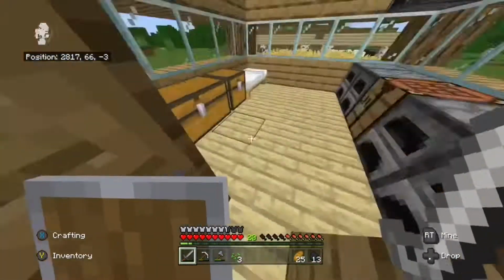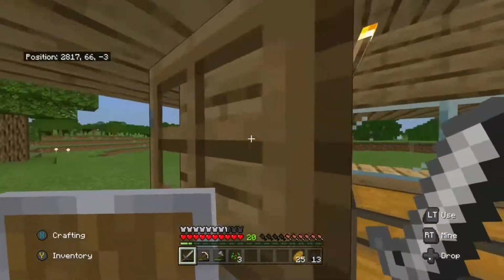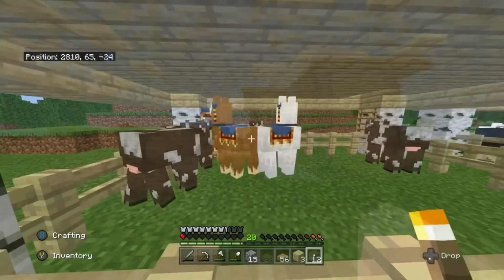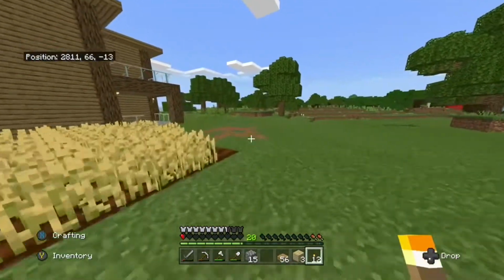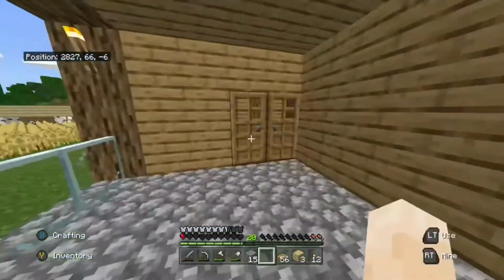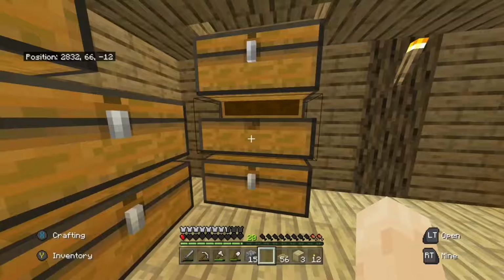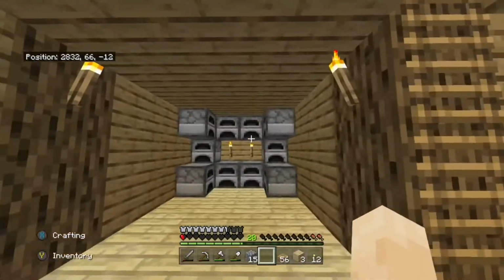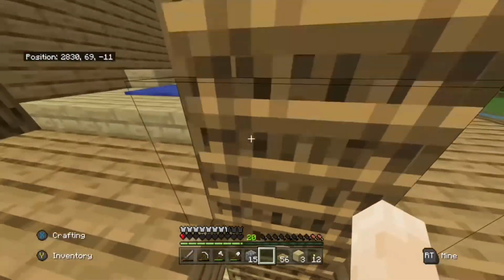Minecraft: survival let’s play (ep.2)